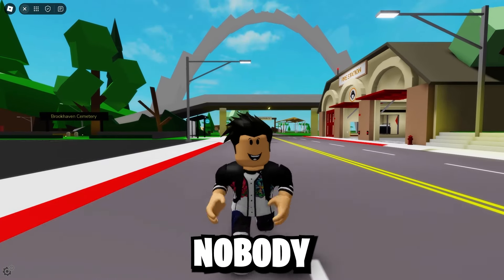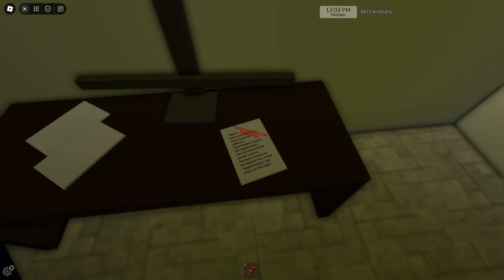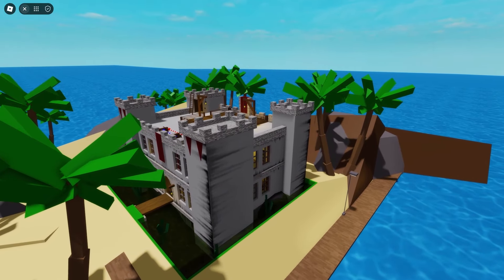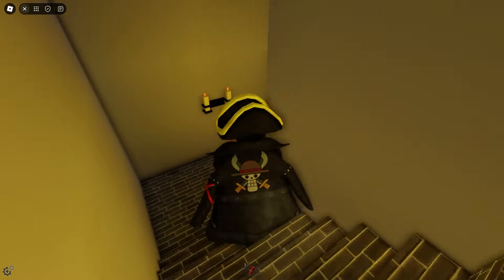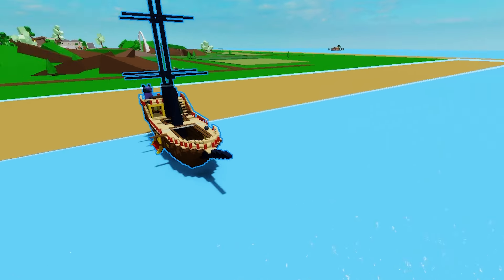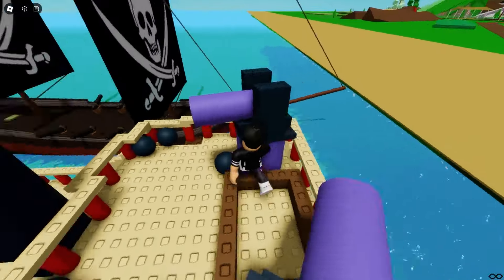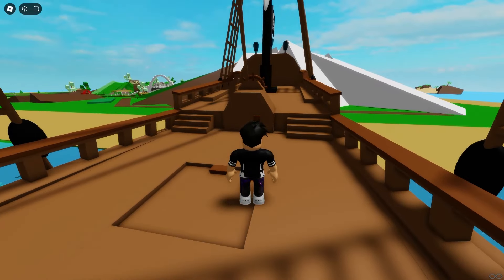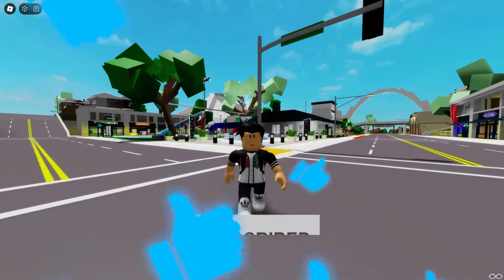SECRET THINGS from the BROOKHAVEN UPDATE!